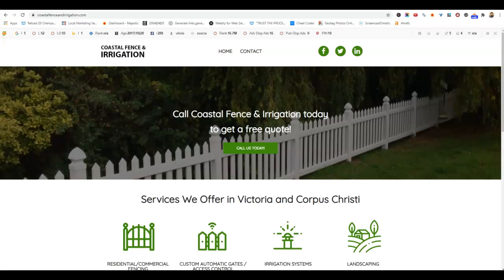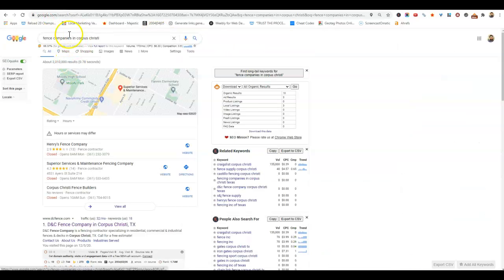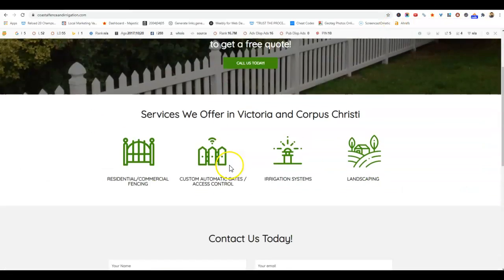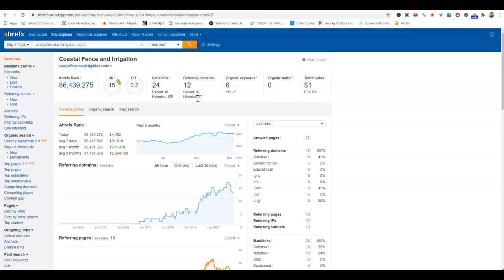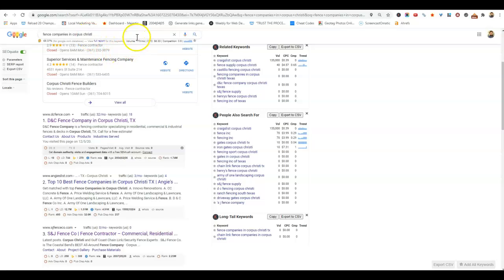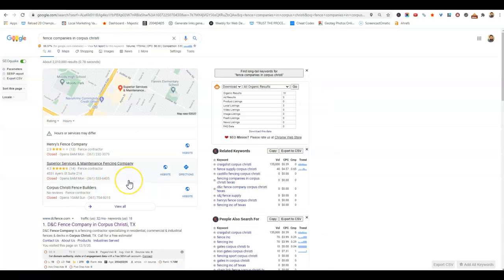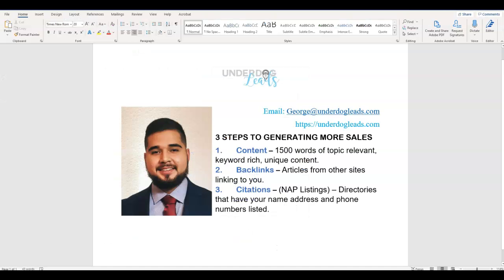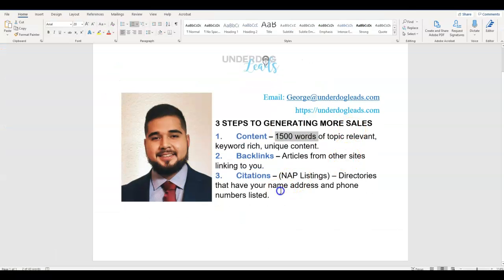Coastal Fence and Irrigation Audit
George shows Kathy how to generate more clients for Coastal Fence & Irrigation in Corpus Christi, Tx.